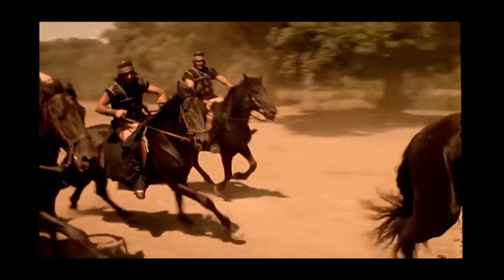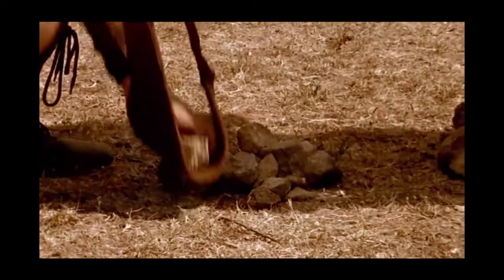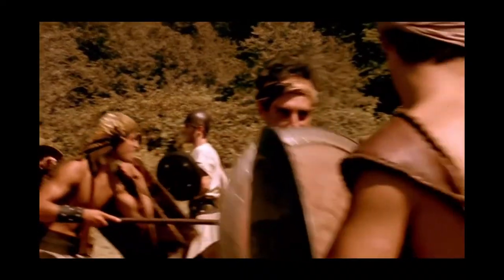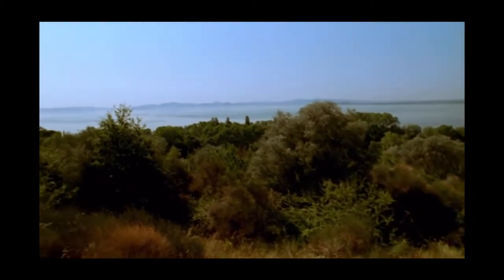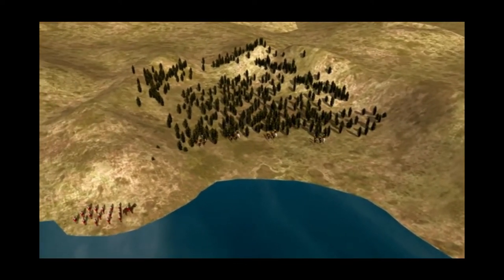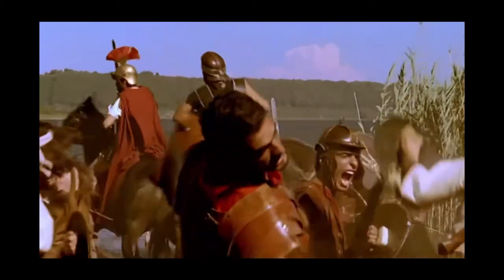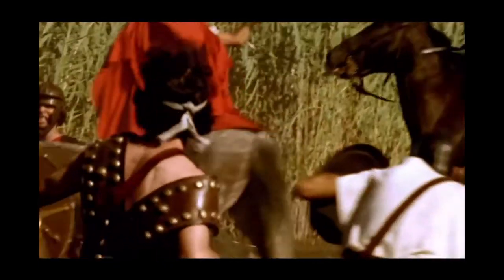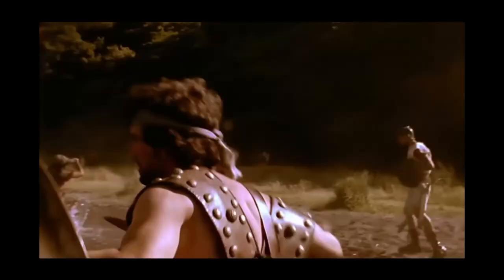Battle of Trasimene - death of Flaminius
Hannibal was a Carthaginian general and statesman who commanded the forces of Carthage in their battle against the Roman Republic during the Second Punic.